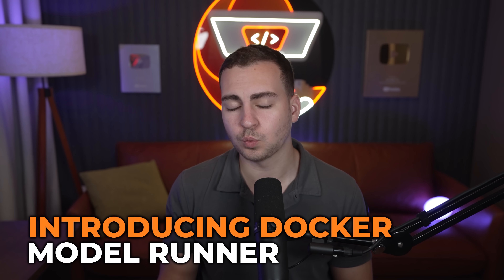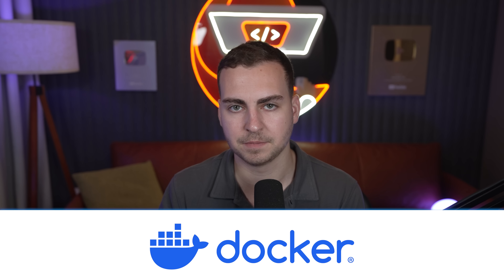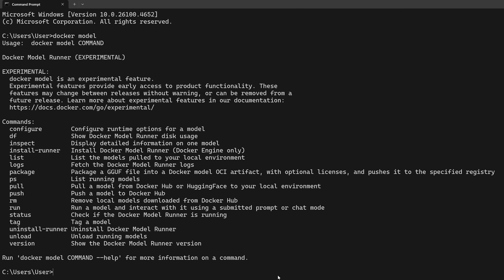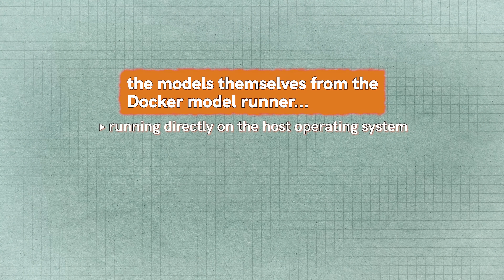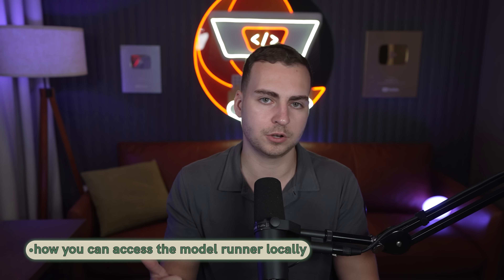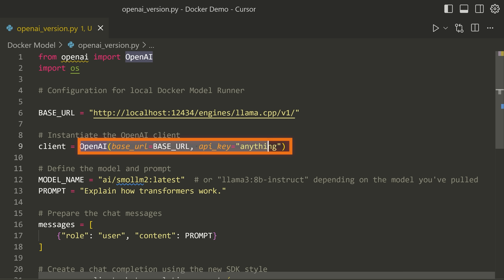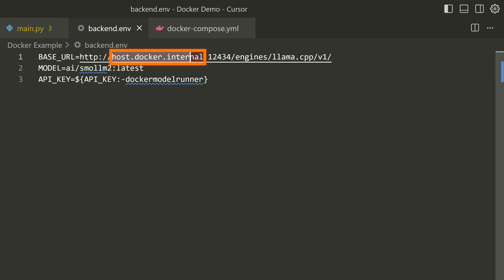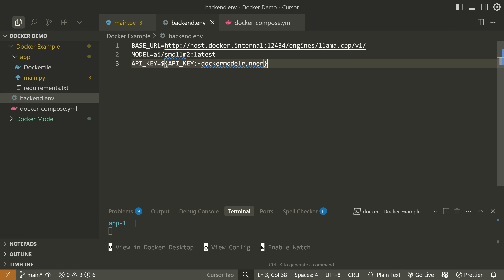The Easiest Ways to Run LLMs Locally - Docker Model Runner Tutorial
There's now an even easier way to run AI models locally other than using Ollama. Now Docker just released their model runner and this is a complete game changer for running models locally. Now, just like Ollama, you can manage, run and deploy models locally with OpenAI compliant API. And all of this is built right into Docker desktop.

DevLaunch is my mentorship program where I personally help developers go beyond tutorials, build real-world projects, and actually land jobs. No fluff. Just real accountability, proven strategies, and hands-on guidance.

⏳ Timestamps ⏳
00:00 | Introducing Docker Model Runner
00:54 | System Requirements
02:19 | Setup/Install
03:50 | Using Models from Docker Desktop
04:12 | Using Models from Command Line
06:41 | How it Works
07:43 | Model Runner vs Ollama
09:11 | Simple Python Example
12:22 | Containerized Application Example